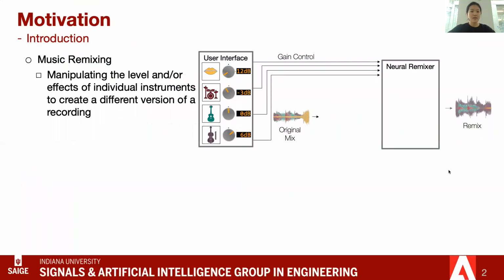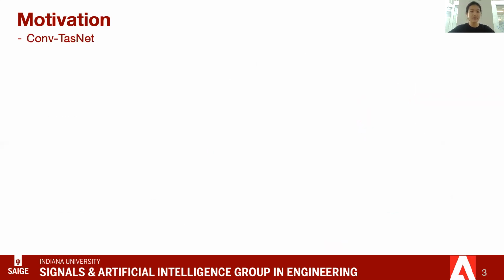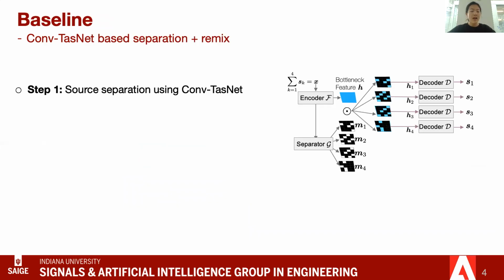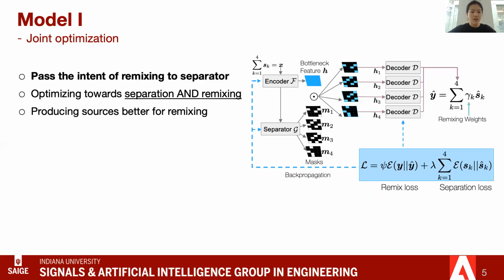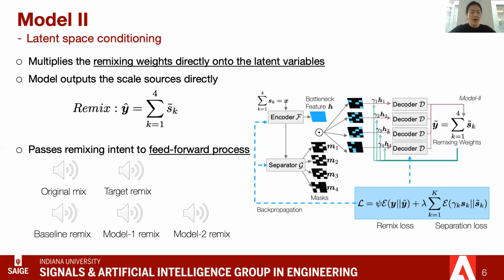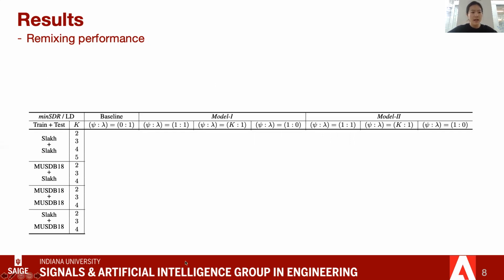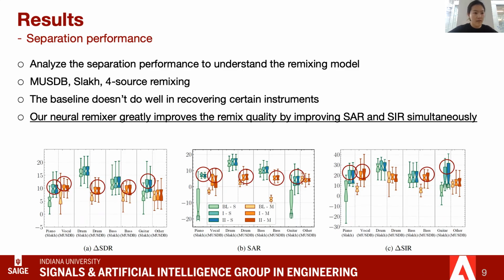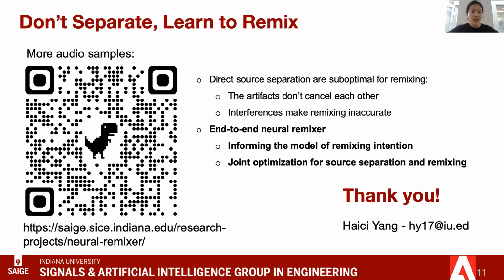Don't Separate, Learn to Remix: End to End Neural Remixing (by Haici Yang at ICASSP 2022)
Haici Yang, Shivani Firodiya, Nicholas J. Bryan, and Minje Kim, “Don’t Separate, Learn to Remix: End-to-End Neural Remixing with Joint Optimization,” in Proceedings of the IEEE International Conference on Acoustics, Speech, and Signal Processing (ICASSP), Singapore, May 22-27, 2022